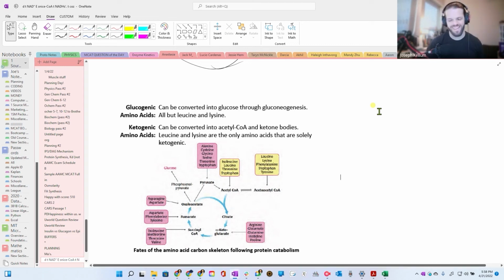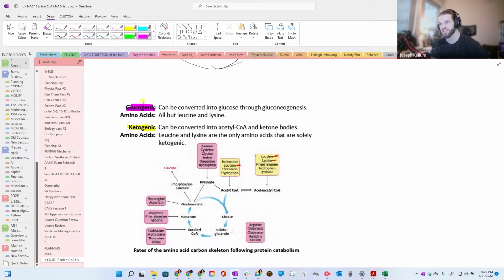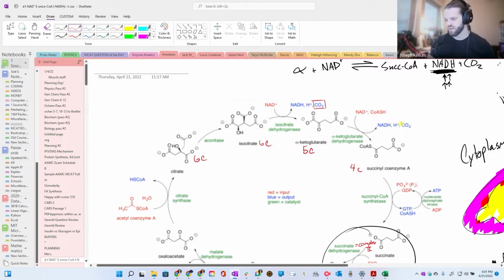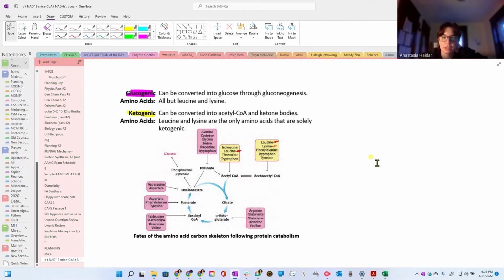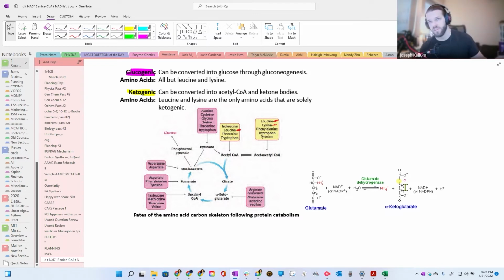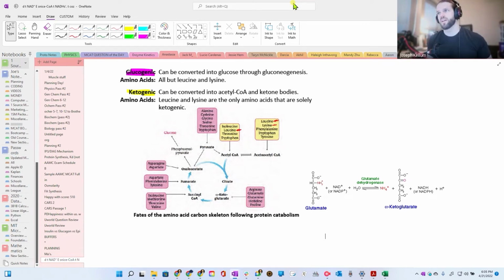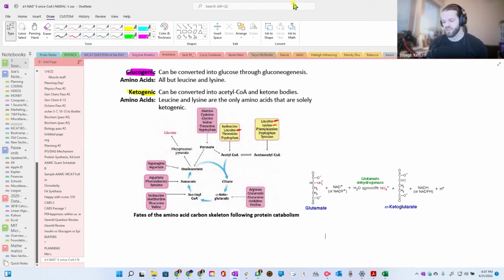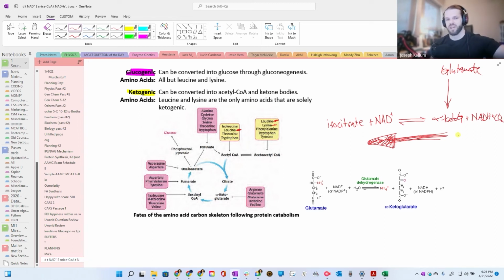MCAT Metabolism + Conceptual Framework for Motivating Your Exam Preparation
Why should pre-med students choose 1SM to guide their MCAT preparation? Why not just go with one of the industry leading corporate giants?

1. We only hire 525+ scorers: Most companies in the MCAT prep industry espouse a 95th percentile minimum score for instructors/tutors. While 95th percentile on the MCAT is legitimately great (approximately 518), it has been our experience that even 99th percentile (521) scorers come up short when asked to teach “off script,” which necessarily limits the scope of instruction available to you.

2. Higher quality at half the price: We charge far less than the prominent names in the MCAT prep industry. Most companies that offer packages comparable to ours will charge more than 150% what we’re asking- not to mention the massive gap in quality already discussed!

3. Emphasis on individualization: How is it that the industry giants pedal mediocre instruction at insanely unaffordable prices? They develop “one size fits all” prep programs. This enables their lower end instructors to repeatedly polish presentations for a tiny fraction of MCAT-relevant content & concepts. At 1SM, we do the exact opposite by working with students from the initial consultation to develop prep strategies that optimally address their individual needs.

4. We’ve partnered with U-World to provide the highest quality MCAT question bank on the market, completely free. That’s right, FREE! For the added price of $0.00, you will receive 90-days of access to U-World’s 2,200+ questions, complete with stellar explanations! Even if you choose not to work with us, you will need U-World.

5. Efficient Prep Promise: Pricing in our industry is heavily dependent upon costs inherent to working with expert instructors. As such, inefficiency is expensive. While our competitors expect students to bear the brunt of this cost, we've adopted the opposite perspective. The way we see it, each session’s efficiency should be evaluated independently. Do you really want to pay $100/hr just to tell someone about your weekend to break the ice at the top of a meeting? What about when your brilliant, yet human, tutor makes a [rare] mistake?  Should you continue paying $100/hr while they correct the error? Contrary to our competitors, we think NOT, which is why our students will only ever pay for Time Spent Efficiently, tracked on a 'per-minute' basis, and always subject to challenge by the students, themselves.

6. Rescheduling Insurance: Yet another amenity not offered by our competitors, this perk is exactly what it appears to be. We’re so supremely confident in our ability to guide you through the MCAT prep process that we will pay for the rescheduling fee if you aren’t ready to take the test when the time comes!

7. Up to $600 in credit toward purchase of our application services: We also offer personal statement editing and interview prep, among other related services. If you work with us to prepare for the MCAT, you will receive credit toward your next 1SM service proportionate to the scale of your MCAT purchase.